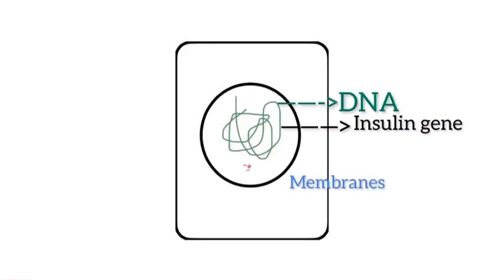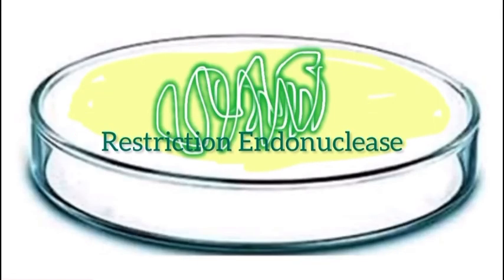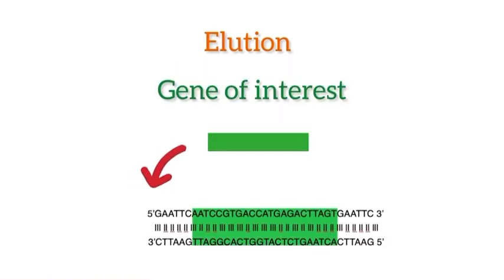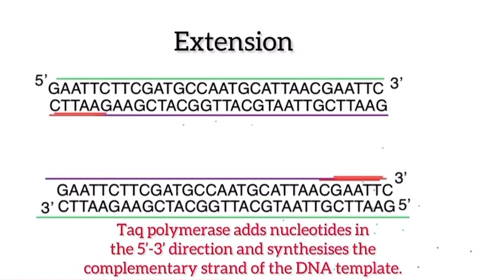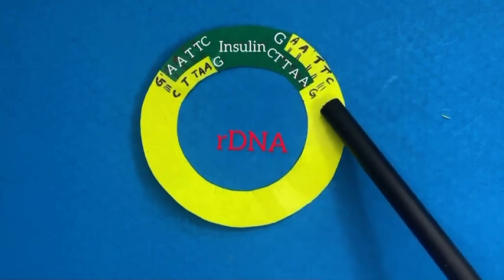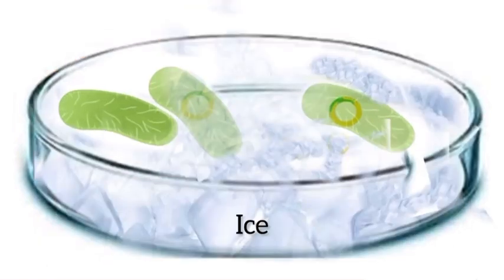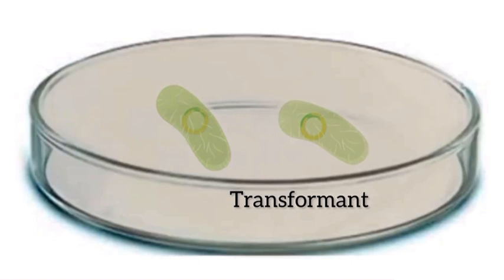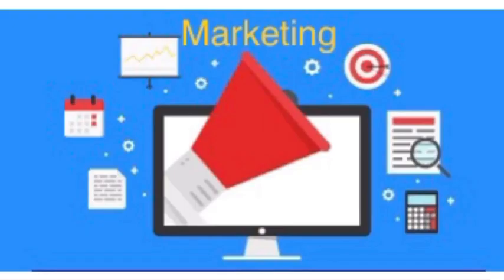Chapter11-rDNA Technology - sure 5 mark question